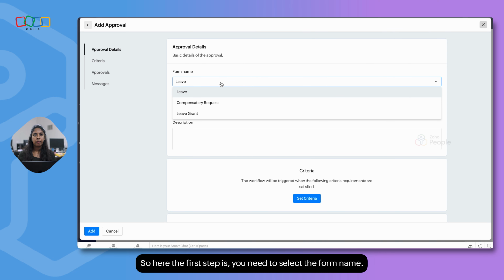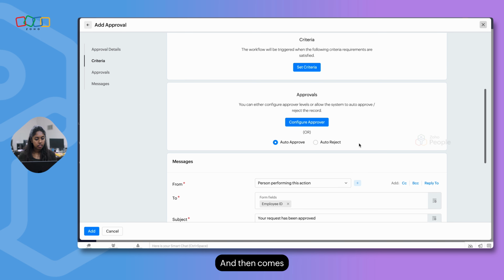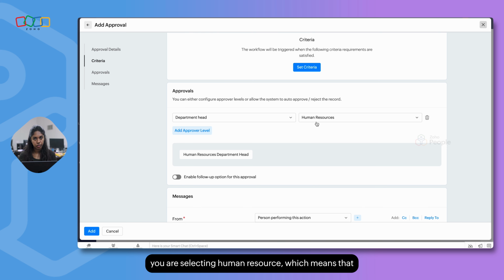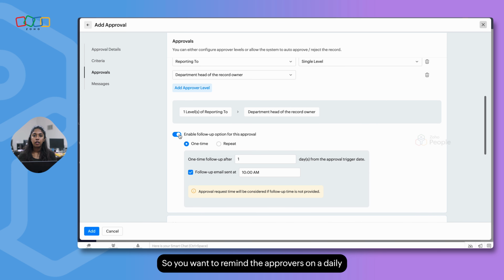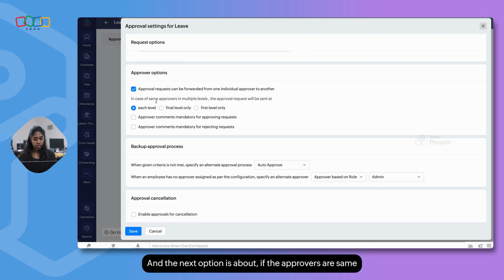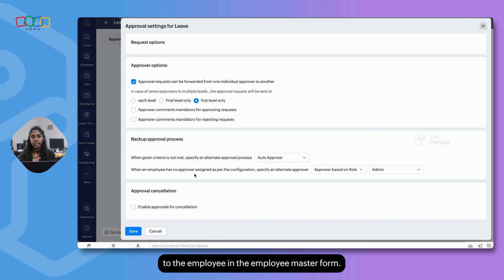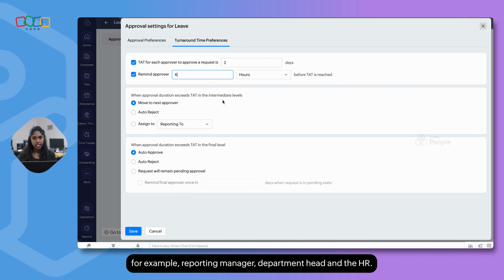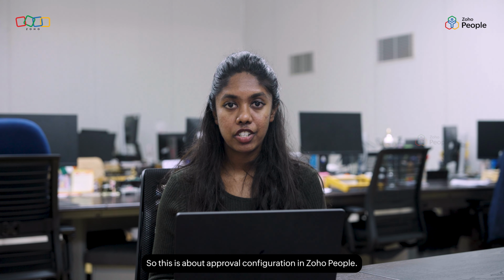Setting Up Approvals in Zoho People 5.0 | Help Videos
In this video, we will guide you through setting up approval flows in Zoho People 5.0, including service request approvals and configuring approval settings.

★ Setting Up Approvals in Zoho People 5.0 ★
• 0:00 - Intro
• 0:07 - How to add a approval flow for leave request
• 8:24 - How to configure approval settings